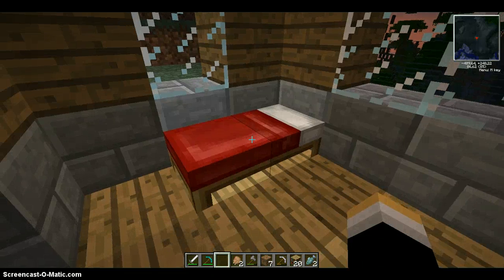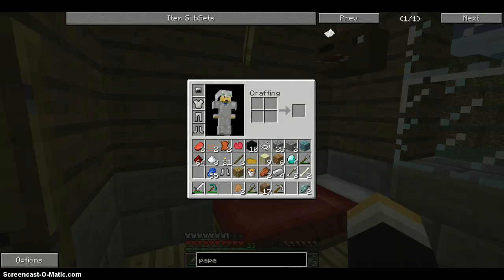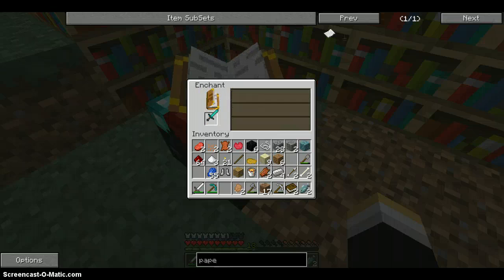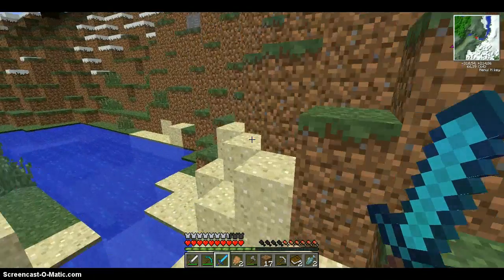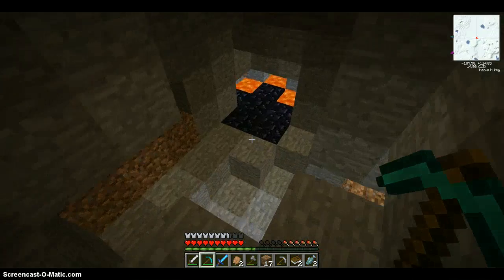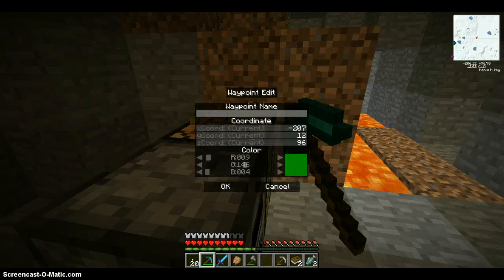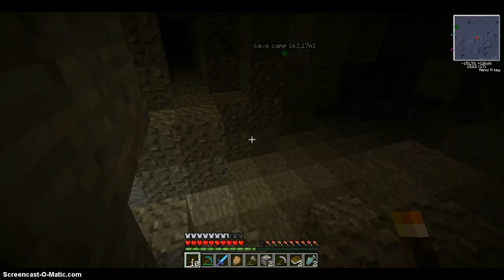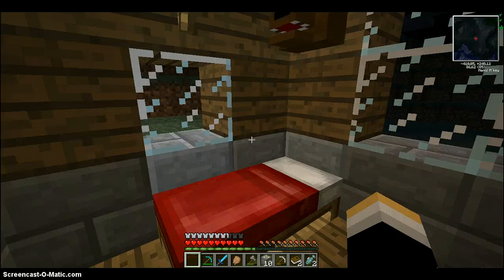modded survival ep. 4 FINALLY ENCHANTMENT ON MY HAND